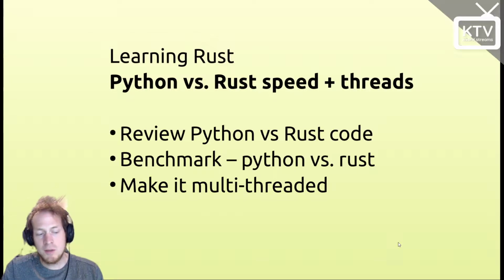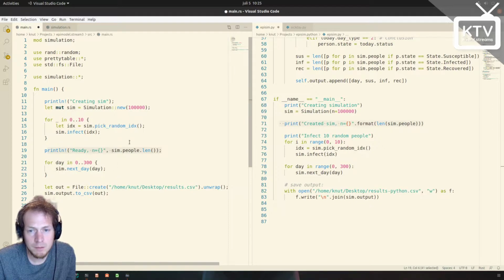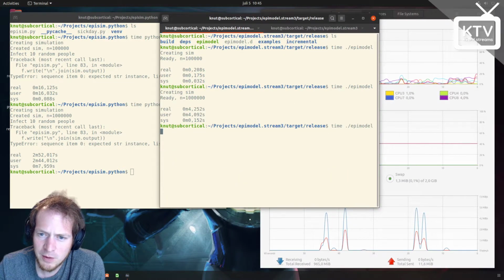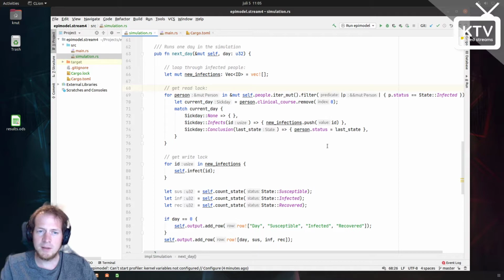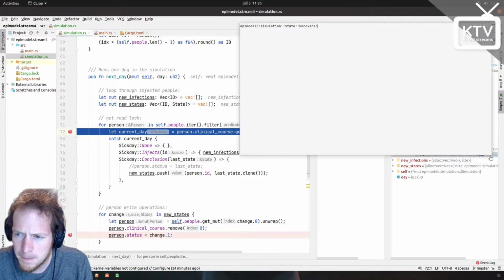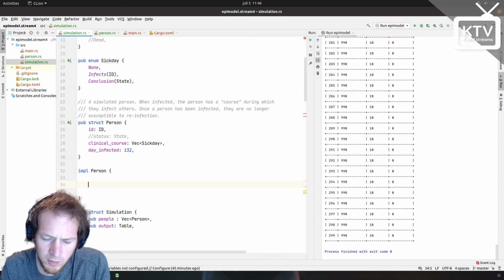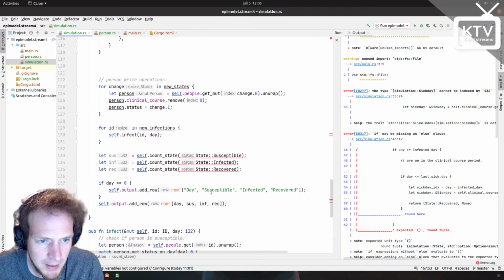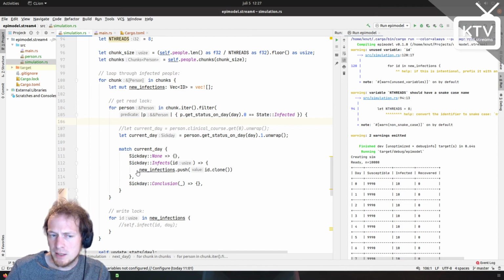Rust #4: Python vs. Rust benchmark and code comparison + adding multi-threading (part 1)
Jump to:
1) Results: 14:40.
2) Code comparison Python vs. Rust: 16:40

Want to see some crazy benchmarks? 👀 Continuing my Rust learning curve, I compare a version of the outbreak simulation written in Python with the one written in Rust and find a *wild* performance difference. Also start working on the code to make it multi-threaded, but find that it's not as easy as expected.